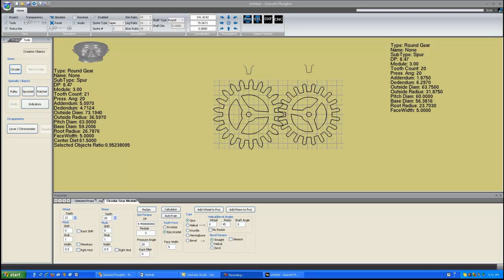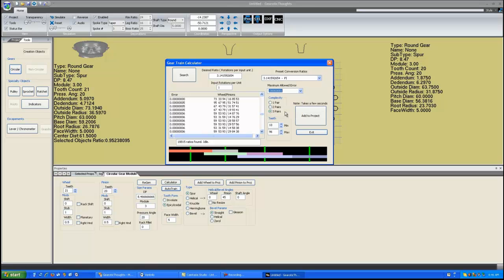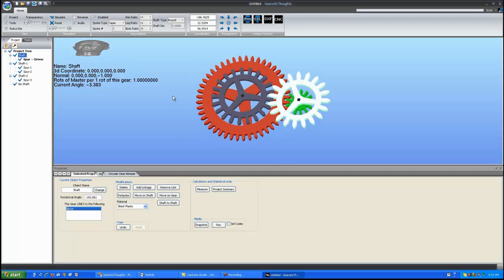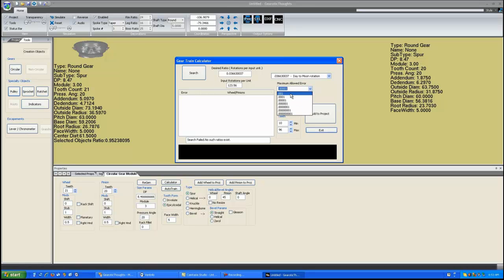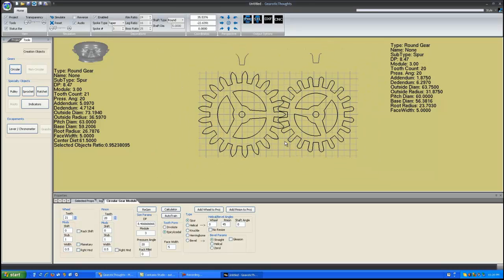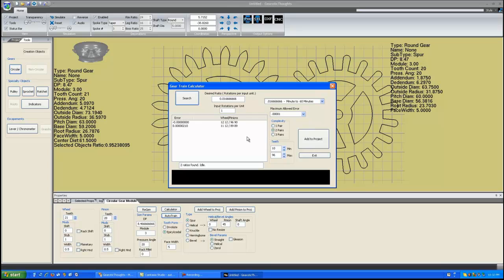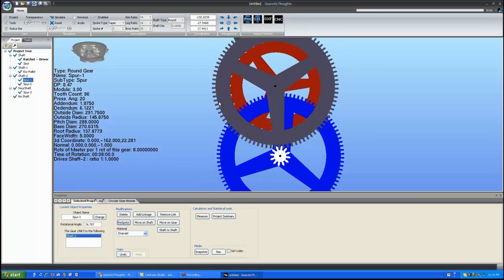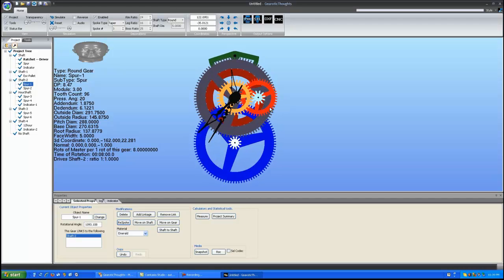Autotrain part2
Gearotic Thoughts Autotrain part#2